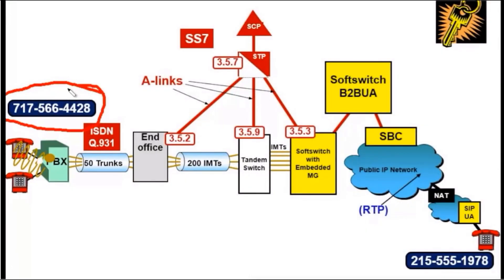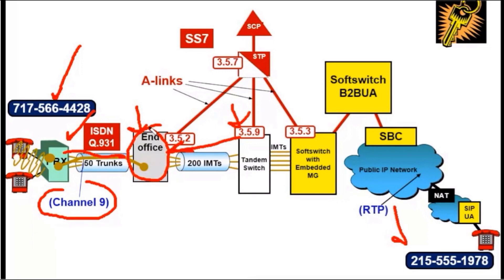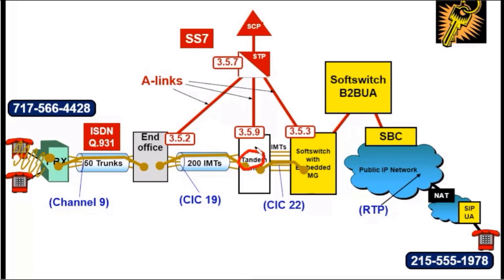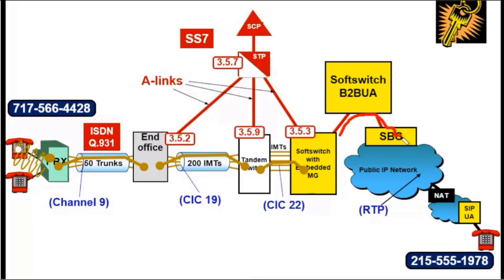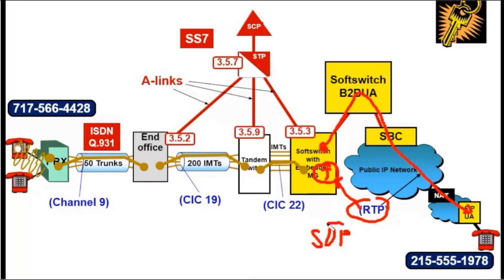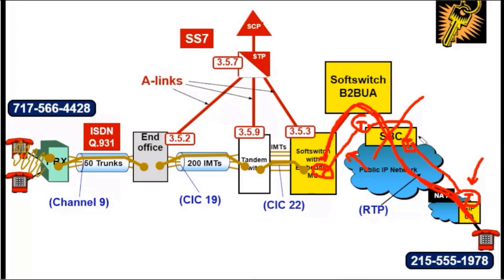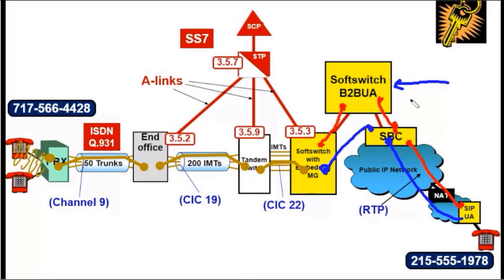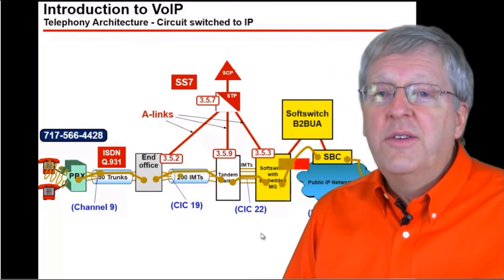SIP training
Part of a SIP training course. You make a call from your phone to another phone, this is what happens behind the scenes and in most cases, it’s done in milliseconds. This is PSTN and SS7 signaling working and merging with Public IP Network and SIP trucking to complete the call.